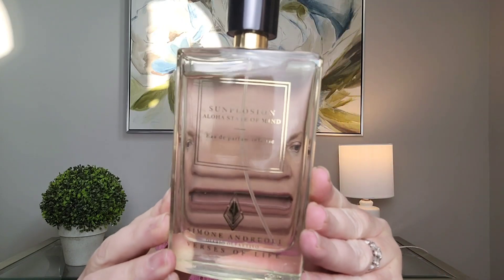Top 10 perfume for Women - Mango Edition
Top 10 Mango Perfumes for Summer - A Review

Looking for the perfect mango perfume to add to your collection? Look no further! In this video, I review 10 amazing mango fragrances that are perfect for summer. From sweet and fruity to spicy and woody, there's a mango scent for everyone. Don't miss out on this must-watch video!

Perfumes Mentioned:

Ajayeb Dubai Portrait by Lattafa
God of Fire by Stéphane Humbert Lucas 777
Sunplosion by Simone Andreoli
Chypre Mojo 45 by Parle Moi de Parfum
Summer Hammer by Lorenzo Pazzaglia
Fame Parfum by Rabanne
Blockade by Mind Games
Mango Mood by Phlur
Boss Woman by Hugo Boss
Happy Chopard Lemon Dulci by Chopard